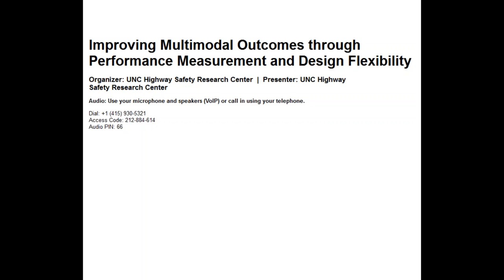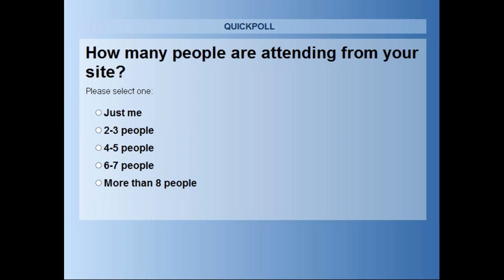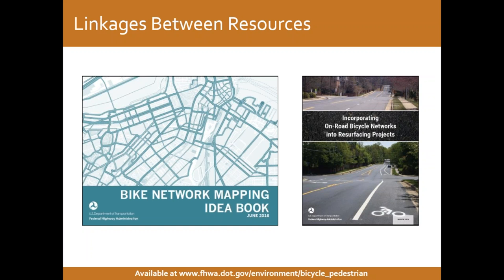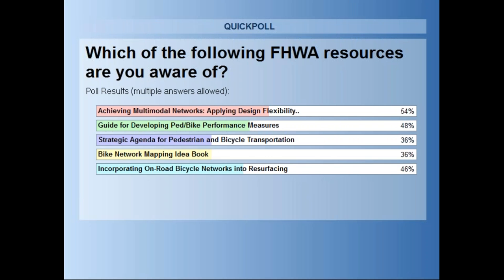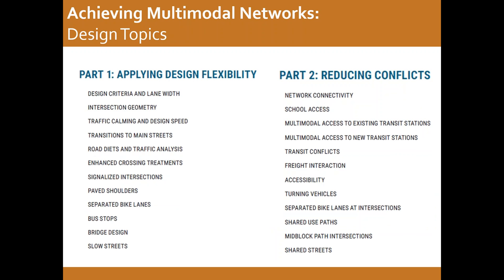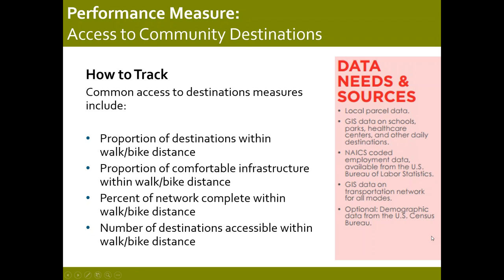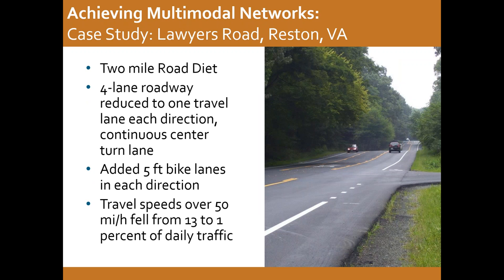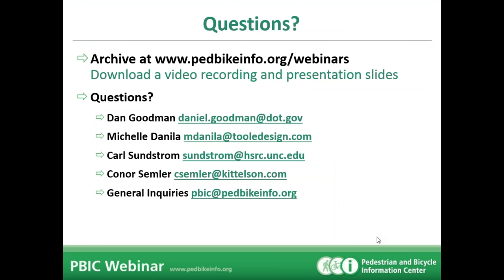Improving Multimodal Outcomes through Performance Measurement and Design Flexibility